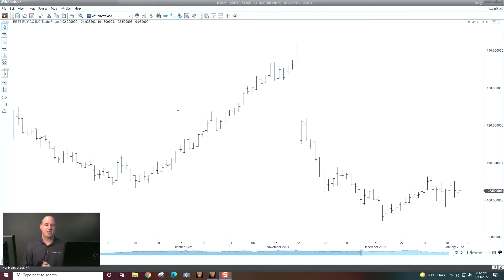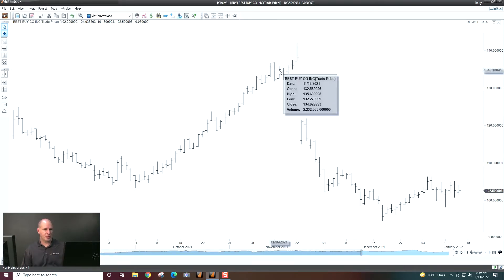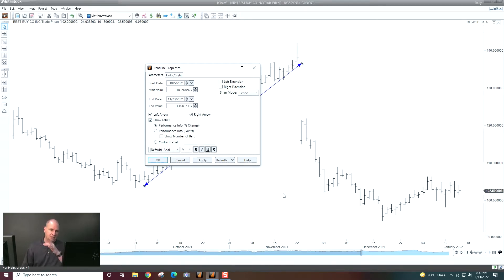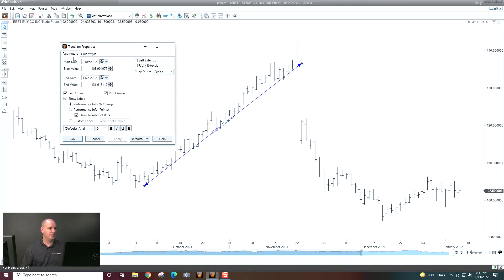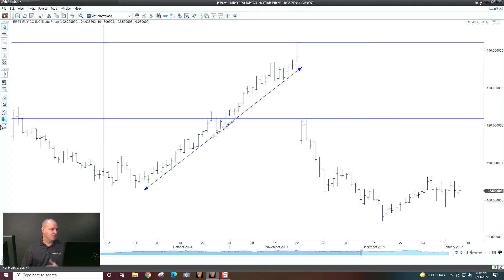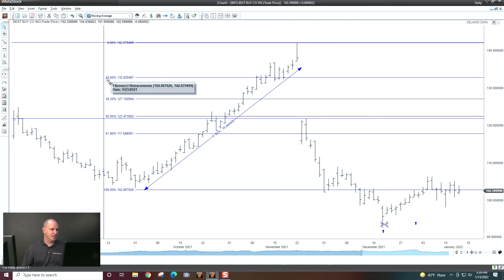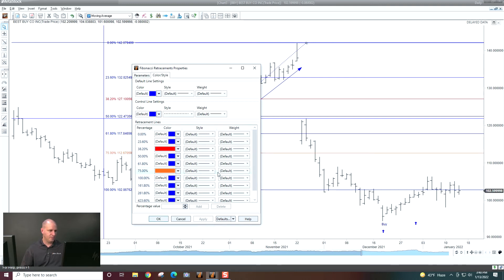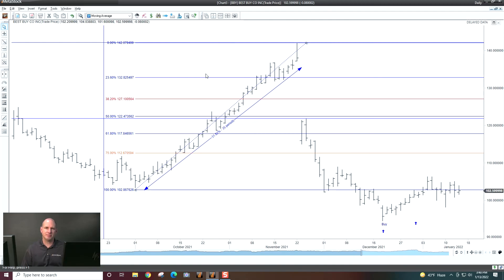Trendlines and Drawing Tools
Robust charting requires robust drawing tools.  Learn how to customize your drawing tools to your needs and save those settings.